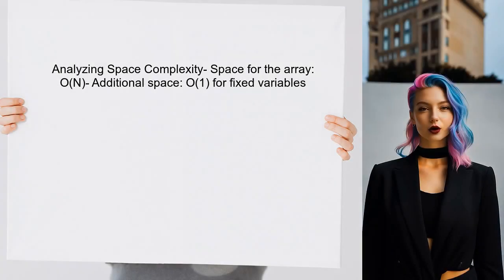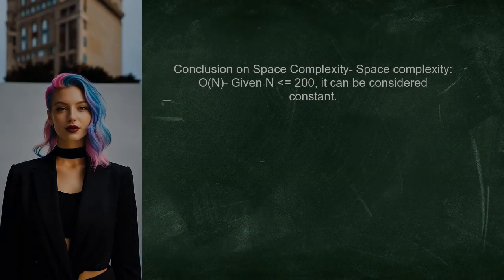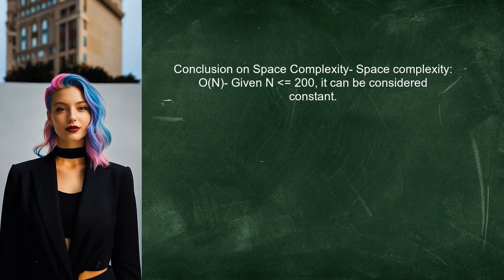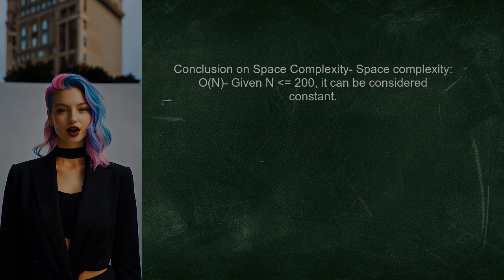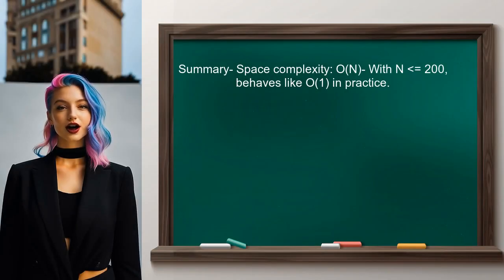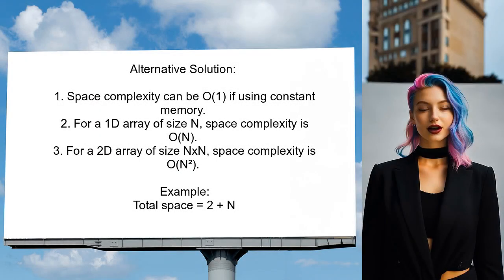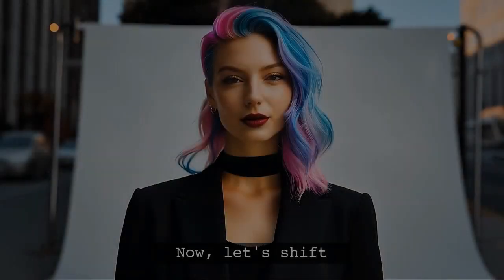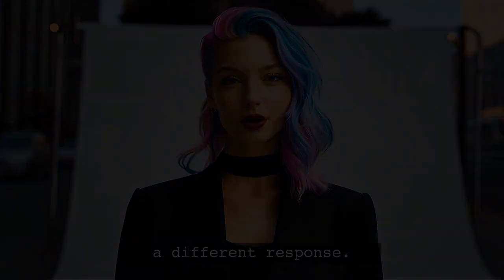Understanding Space Complexity of Arrays: A Comprehensive Guide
In this video, we delve into the fascinating world of space complexity, specifically focusing on arrays. Understanding how arrays utilize memory is crucial for optimizing performance in programming and algorithm design. Join us as we break down the concepts of space complexity, explore practical examples, and provide insights that will enhance your coding skills and efficiency. Whether you're a beginner or looking to refine your knowledge, this comprehensive guide will equip you with the tools to master space complexity in arrays.

Today's Topic: Understanding Space Complexity of Arrays: A Comprehensive Guide

Related to